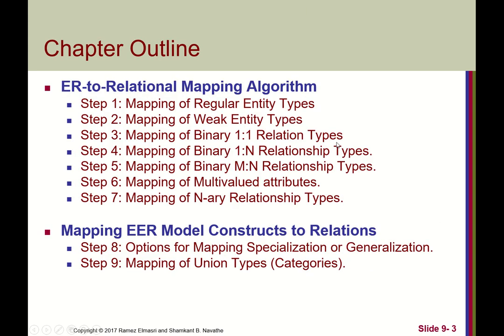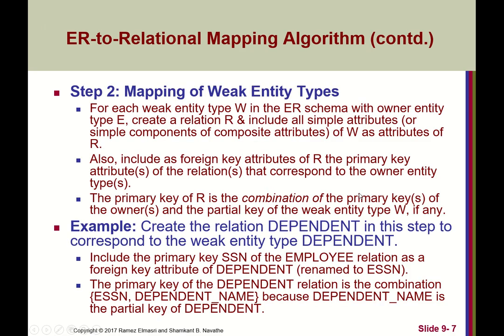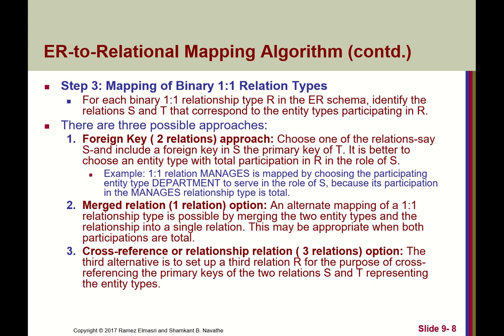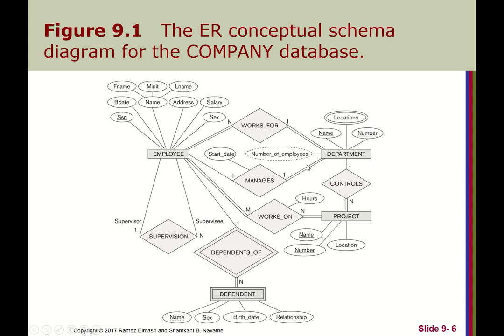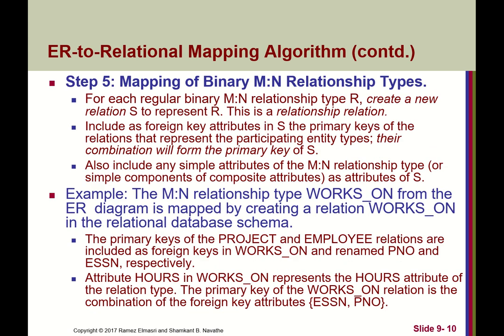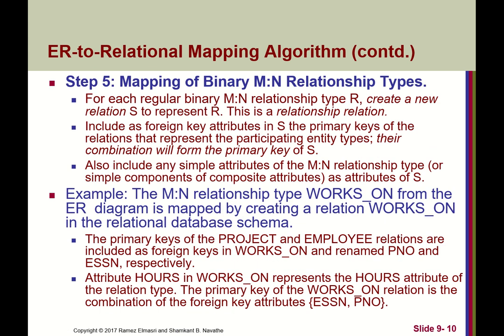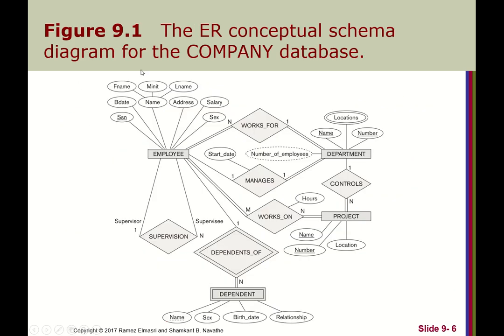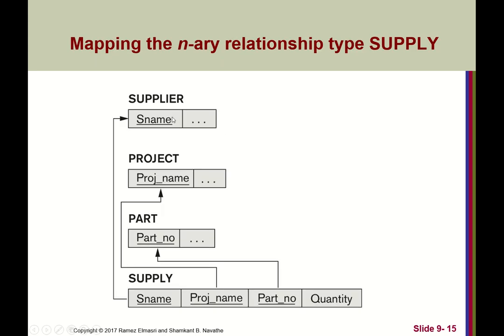ER to Relational Mapping